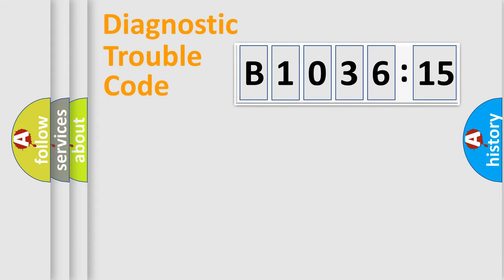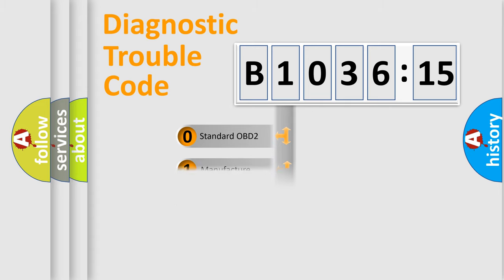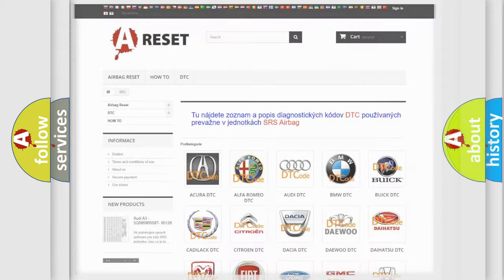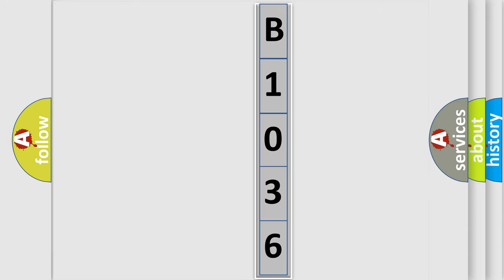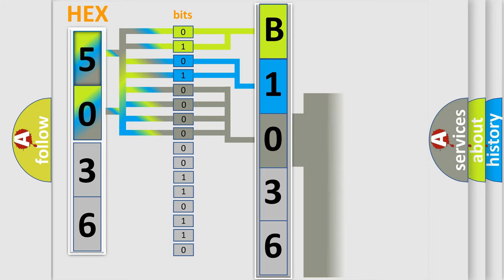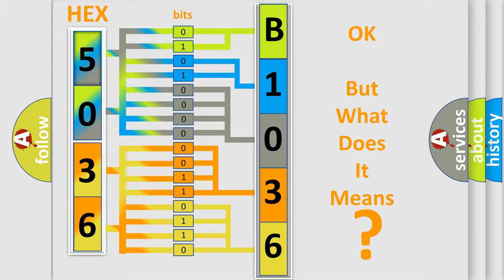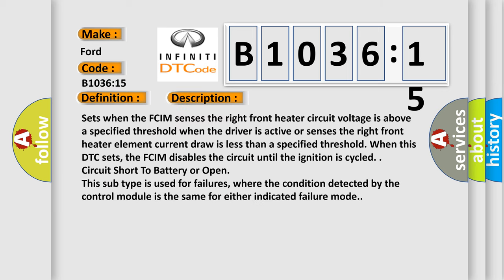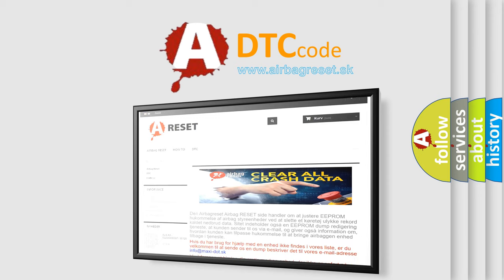DTC Ford B1036-15 Short Explanation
Contents:
0:21 Basic DTC analysis according to OBD2 protocol standard.
1:48 Insight into programming
2:58 A diagnostically understandable description of the Diagnostic Trouble Code
3:05 Basic error definition

Make
Ford
Code
B103615
Definition
Right Front Seat Heater Element Circuit Short To Battery or Open
Cause
Sets when the FCIM senses the right front heater circuit voltage is above a specified threshold when the driver is active or senses the right front heater element current draw is less than a specified threshold When this DTC sets, the FCIM disables the circuit until the ignition is cycled
Failure Type